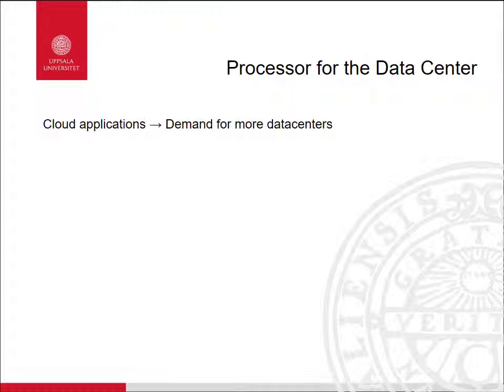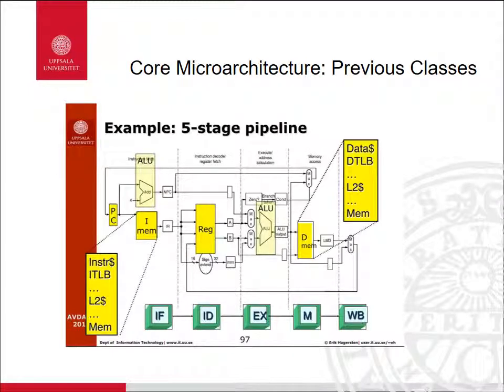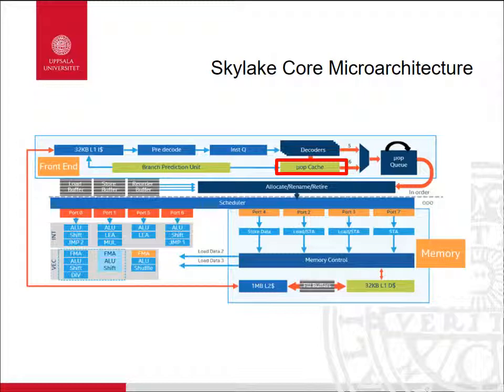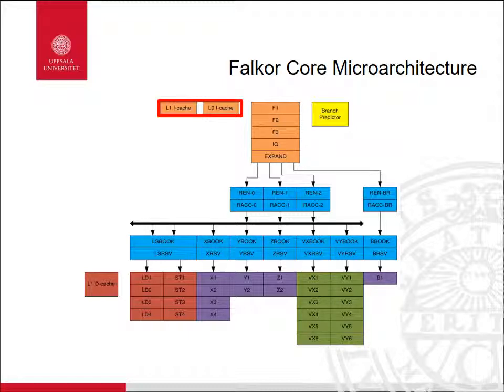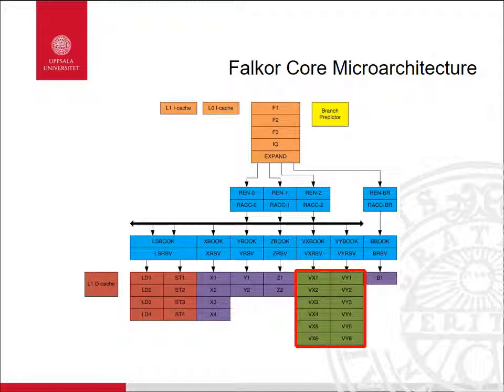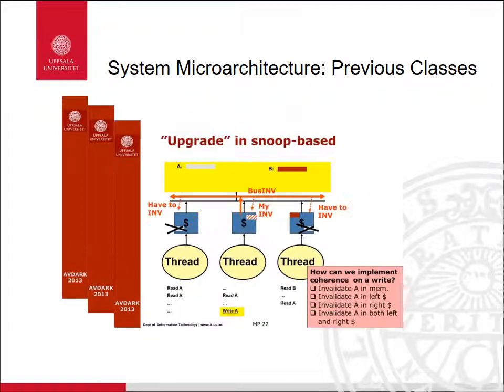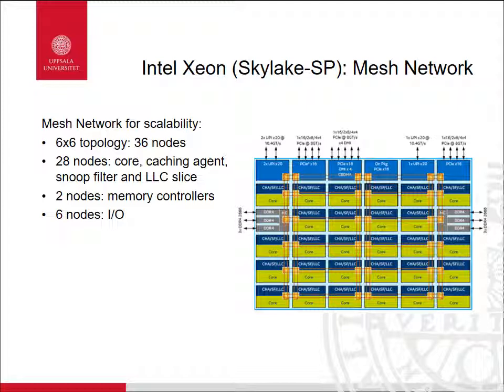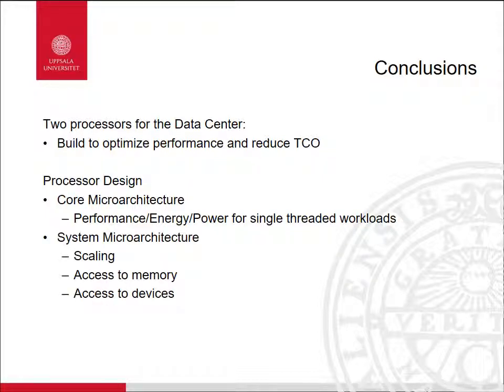AVDARK modern cpus